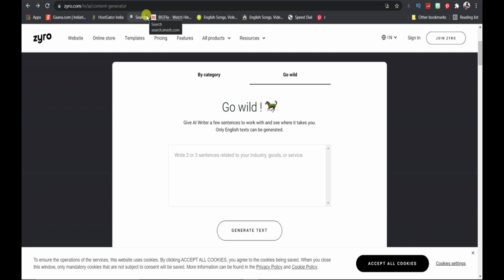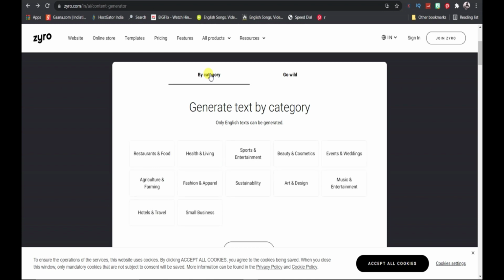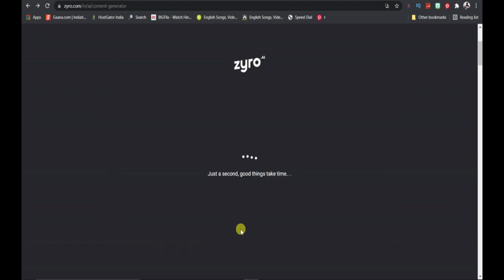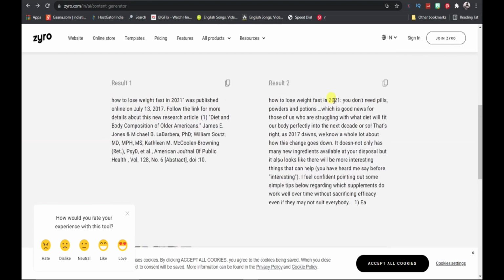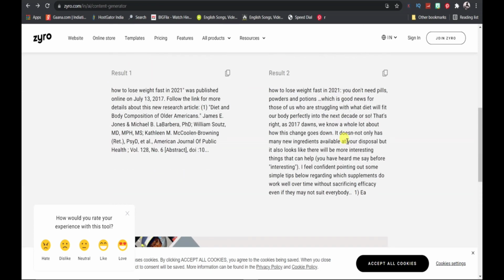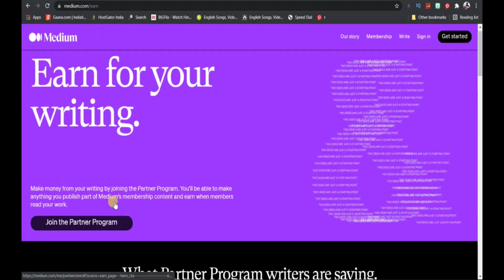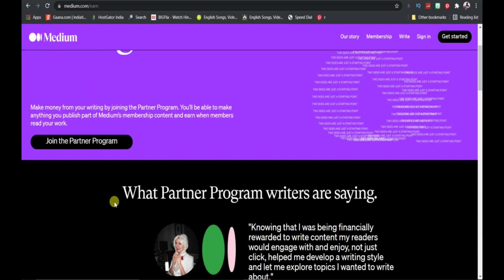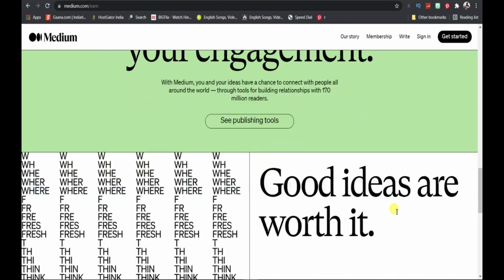Earn $2000 Generating Free Articles (Copy & Paste) Make Money Online 2021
if you are a student who wants to earn some quick free paypal money then this id the best video for you as well as those who are searching an online job to make money obnline with paypal watch this full video

More Make money Online videos are here

Earn passive income online
Earn $36 Per Hour Playing VIDEO GAMES! Available Worldwide (Make Money Online)

In this video, you are going to learn how to make $36 per hour with this brand new website just to watch videos and play games!

You don't need any skill, no money, no credit card, no website to get started to make money!

I am happy to share these new websites and strategies to make money online with you all that I wish I knew when I was younger. You may think you can’t do it, but I assure you that you can do it, and it will add some free money in your pocket. So, make sure you stick around until the end to not miss a single
Earn $2000 Fast (Passive Income) Make money Online
Earn $3000 Simply Typing (Best Way To Earn Money Online)Earn $10000 Passive Income Monthly (Make Money Online)Earn $100 /Per Day Easy Money